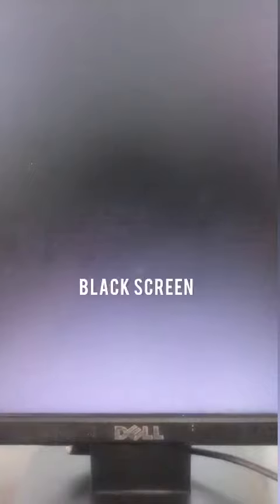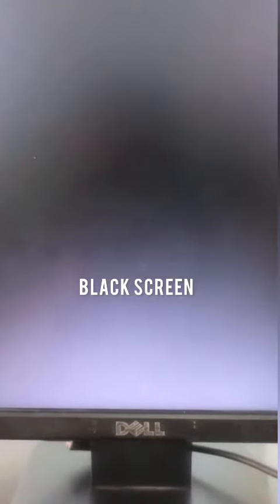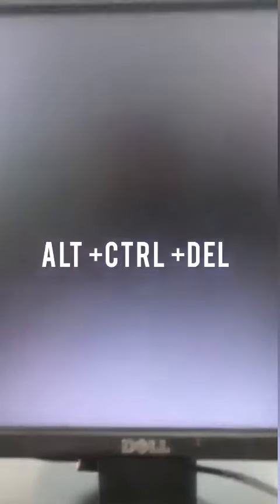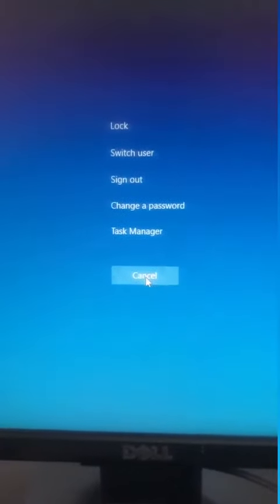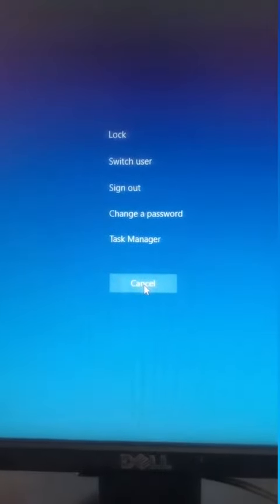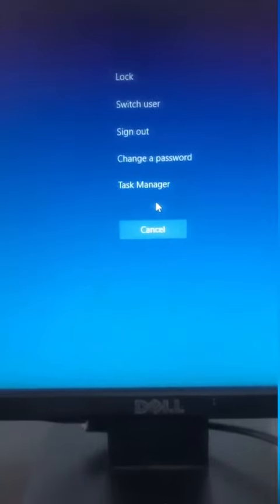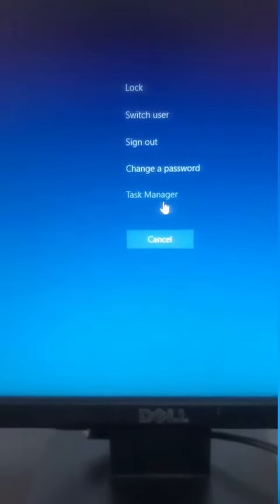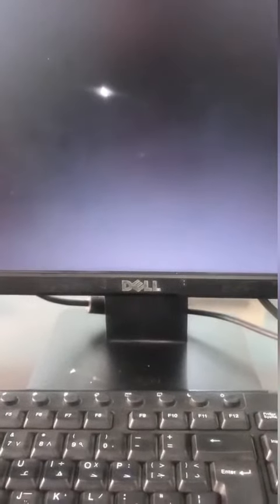FIX BLACK SCREEN AFTER LOGIN WINDOWS 10